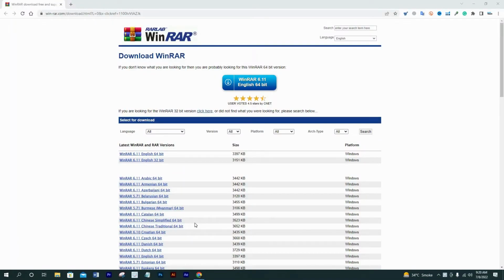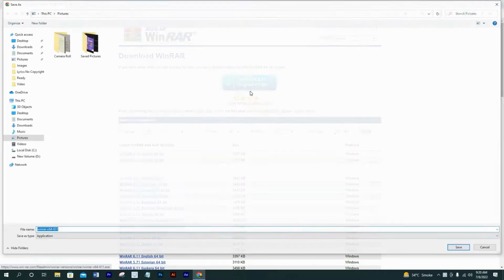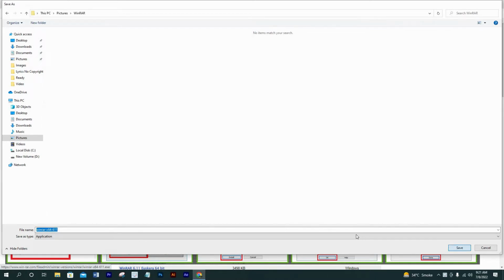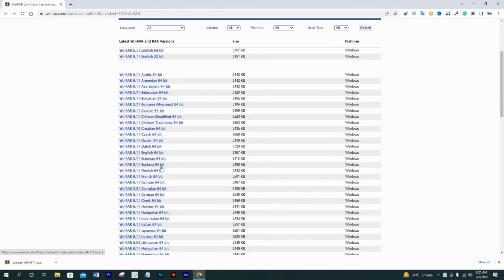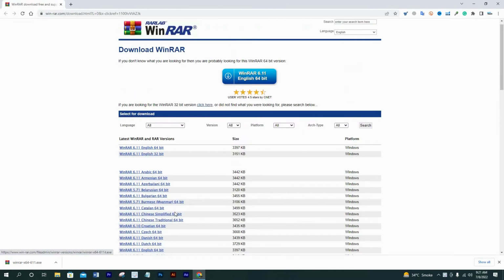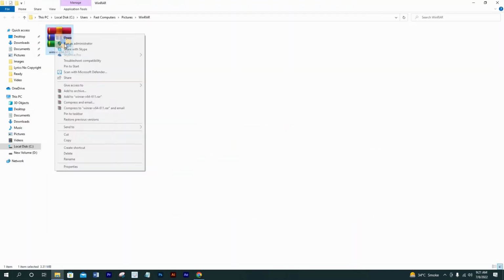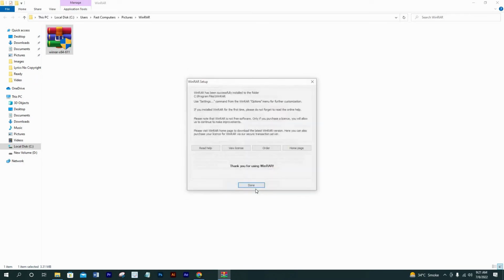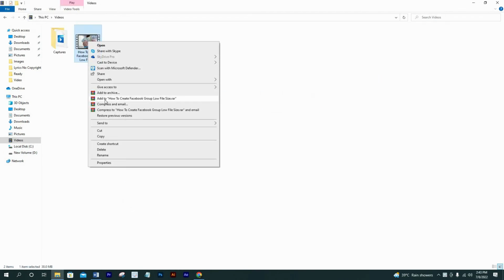How To Download And Install WinRAR | WinRAR Tutorial English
In this video, I am gonna show you guys how to download and install winrar. what is the use of WinRAR? I didn't explain how to use WinRAR in this video because it's a separate topic, if you want me to make a video on that too then please let me know in the comment section below.